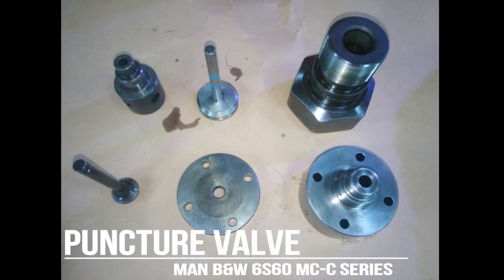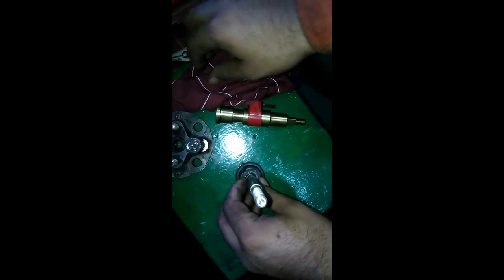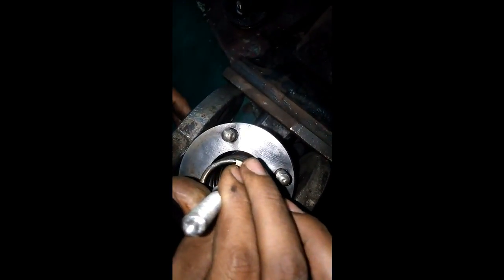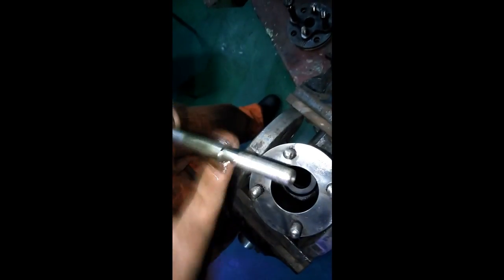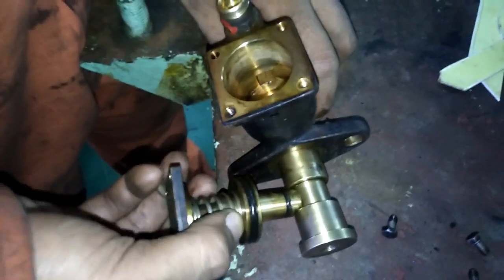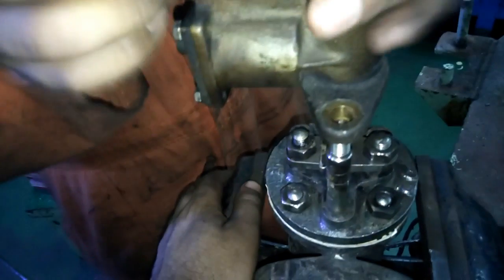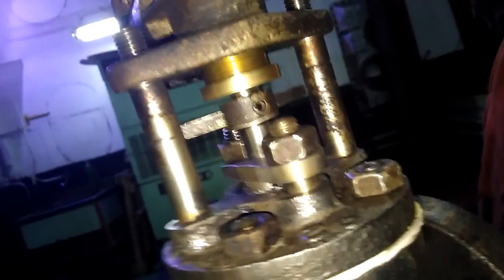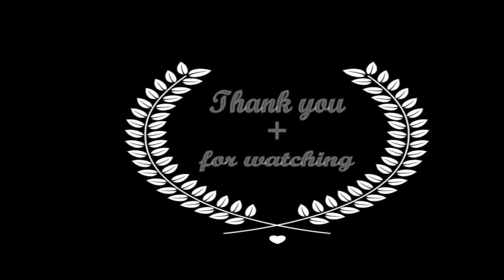Quick Closing valve overhauling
This is the assembling of quick closing valve. The spindle was cracked at the indicator position. Same made by workshop of stainless steel material. Material of same strength and quality procured from market.